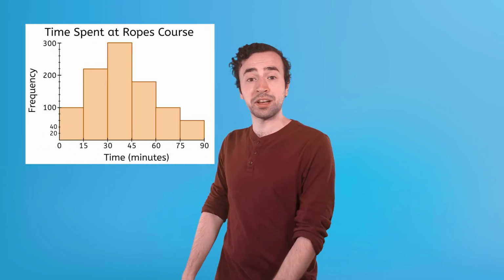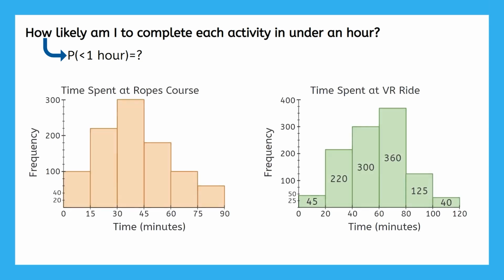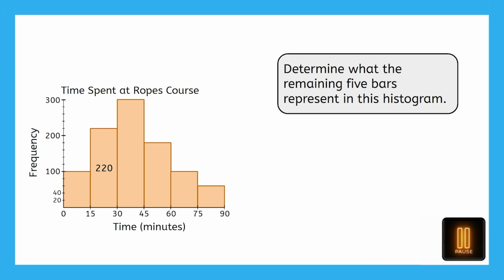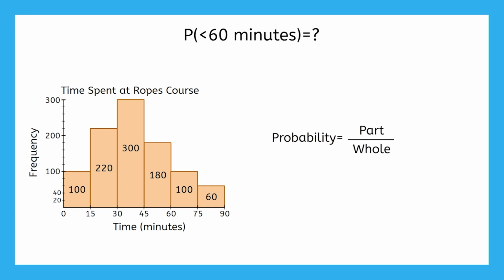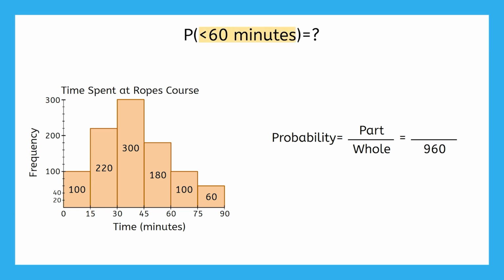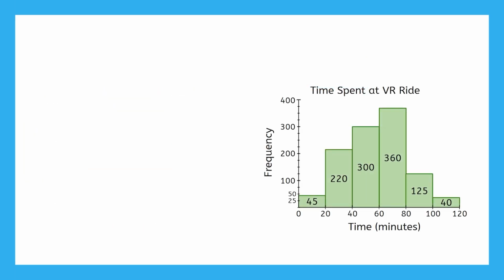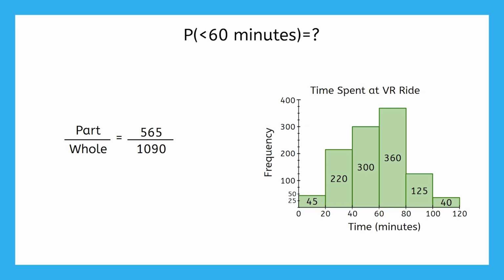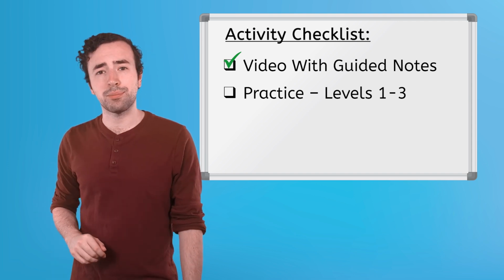Theoretical Probability With Data - Interpreting Graphs for Probability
How can graphs help us find probability? In this 7th grade math lesson, students will learn how to use bar graphs, histograms, and line plots to calculate probabilities. This lesson is from Miacademy’s Math: Level H course.